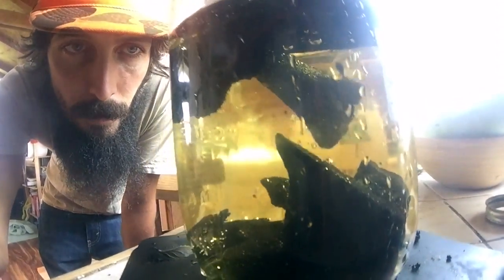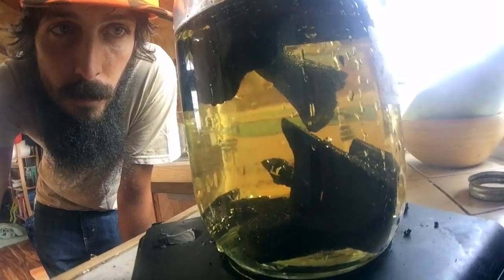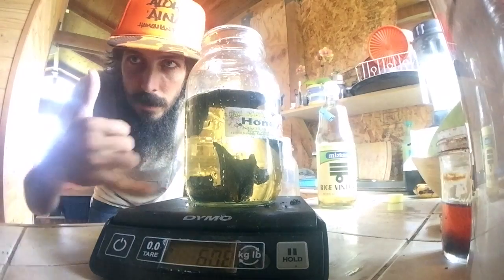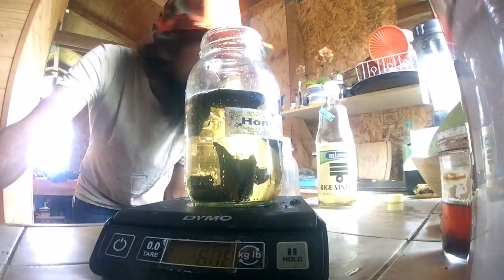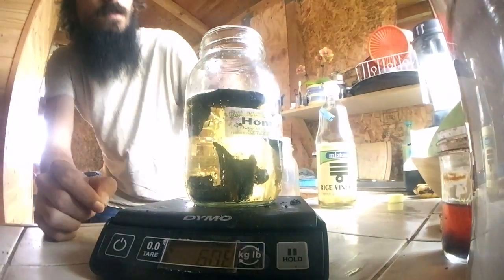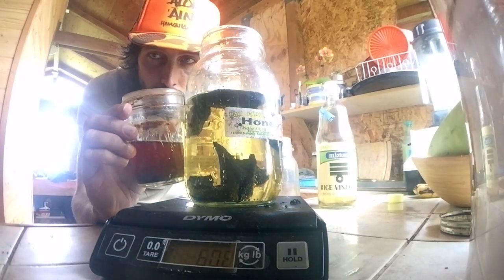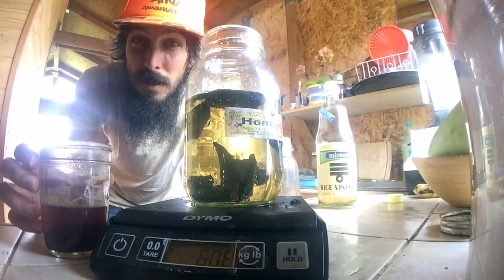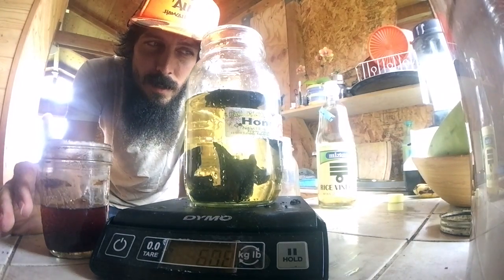KNF Structure: WCP water soluble calcium phosphate recipe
Making KNF Bloom Solution from charred bones dissolved in vinegar that release water soluble calcium phosphate.

This KNF Solution is especially helpful during the flowering stage of a plant or animals life.